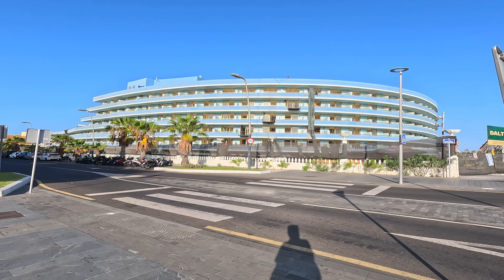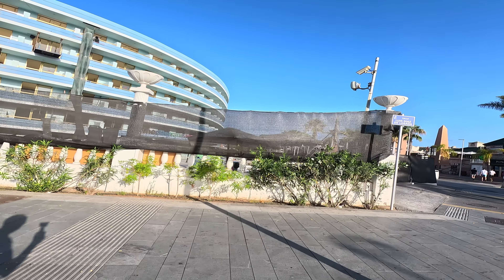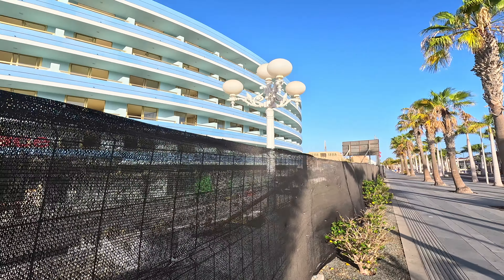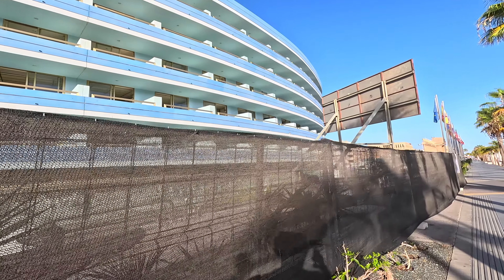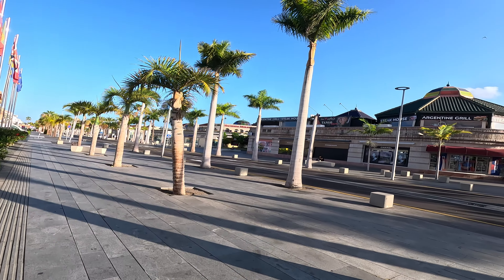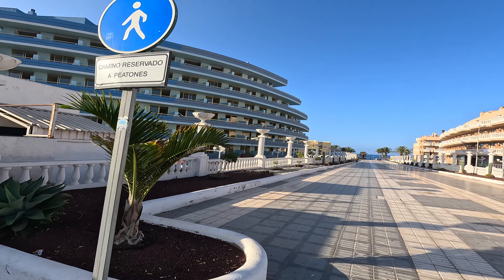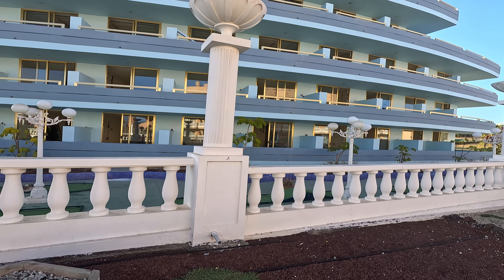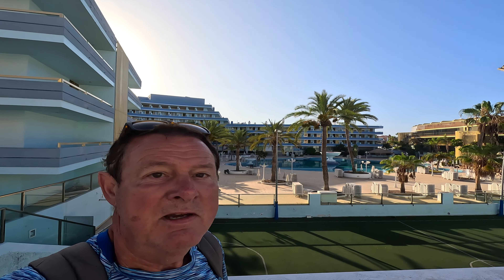Tenerife - Mediterranean Place August 2023 Update Playa Las Americas..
Tenerife - Mediterranean Place August 2023 Update Playa Las Americas..Quite A Lot As Changed Lots Of Internal Work As Been Carried Out Suspended Ceiling Frame Work Fitted, First Fix Electrics, Water First Fix Done. It's Progressing Well But You May Not Be Able To See From The Pictures.